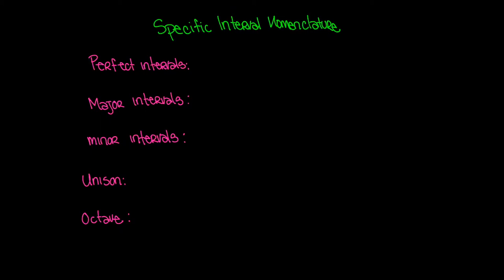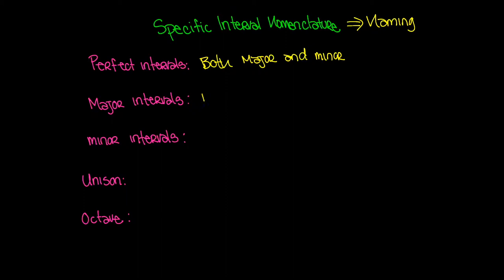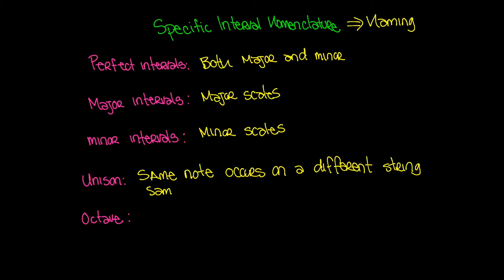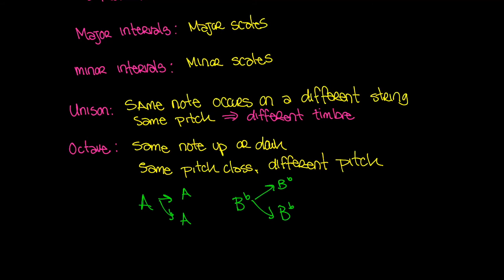Specific Interval Nomenclature Video - Music Theory Lesson 56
In this music theory video lesson, we will learn the nomenclature of specific intervals including:
Perfect intervals
Major intervals
Minor intervals
Unisons
And Octaves

LessonsThatRock provides practical music theory lessons for everyday musicians. Our goal is to help you become a better musician by understanding music theory on a deeper level. Whether you play piano, guitar, bass, or some other instrument, we hope to help you learn, achieve and conquer.